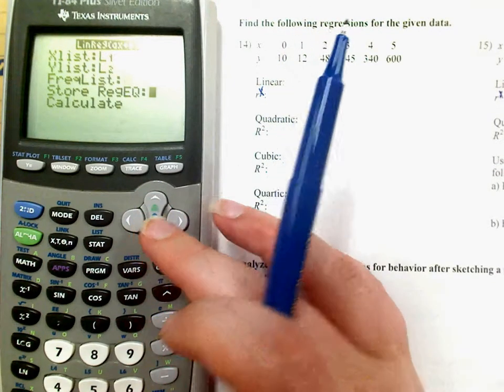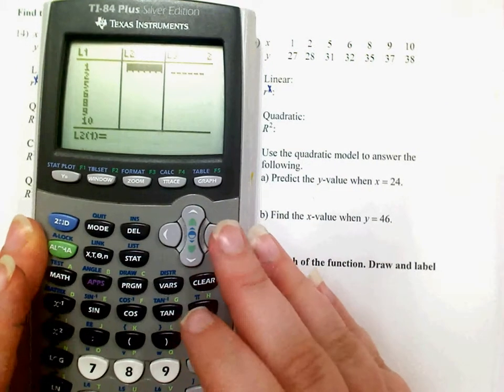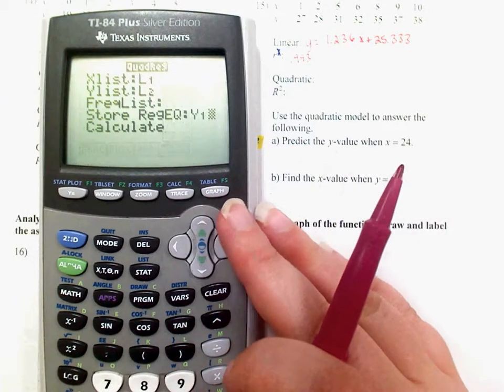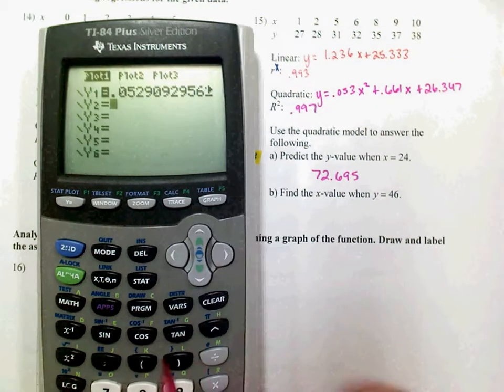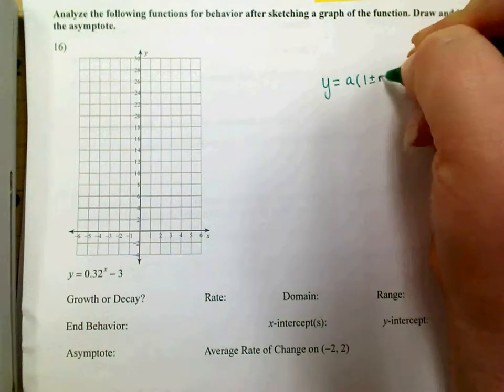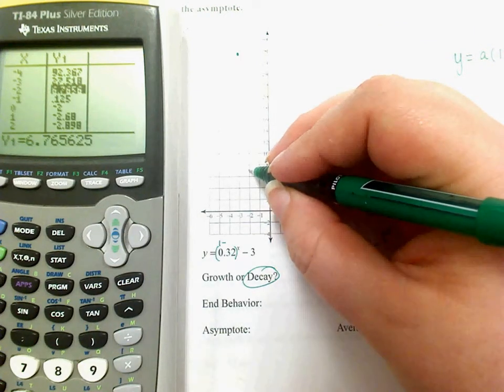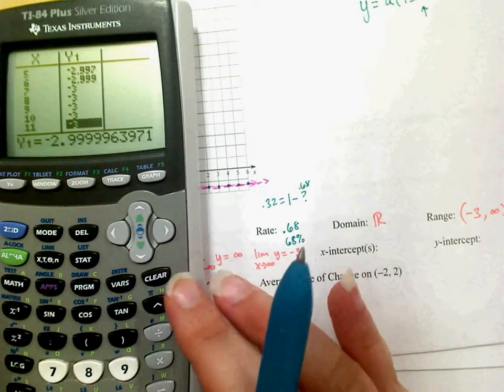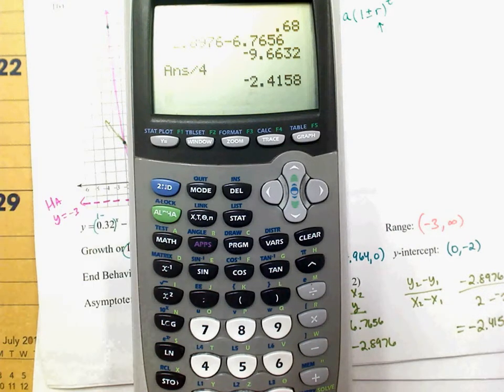H Algebra II Semester Test Review Page 3